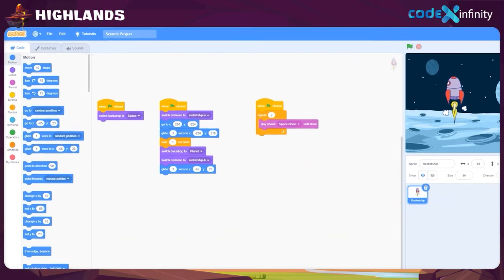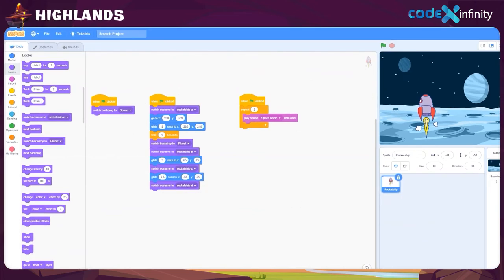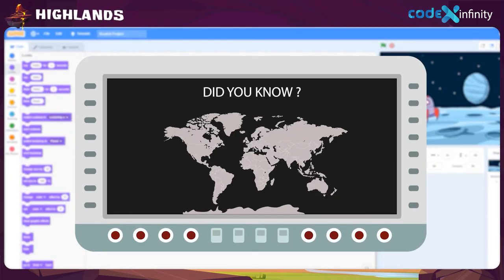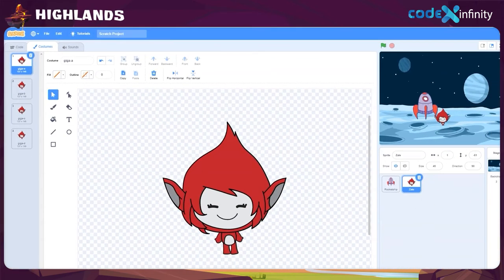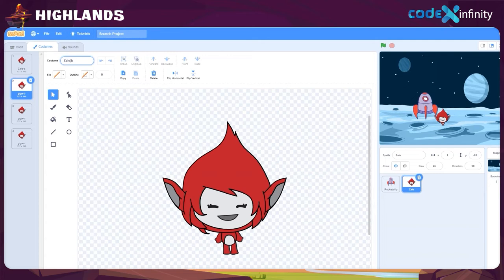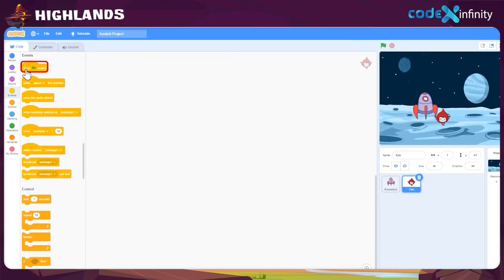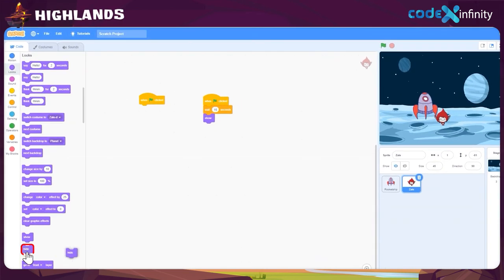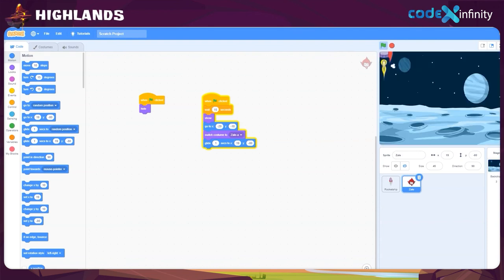HEY EARTHLING SPACE ANIMATION | Scratch Sr. Topic -2 - Part 03 | Codex Free Coding For Kids .